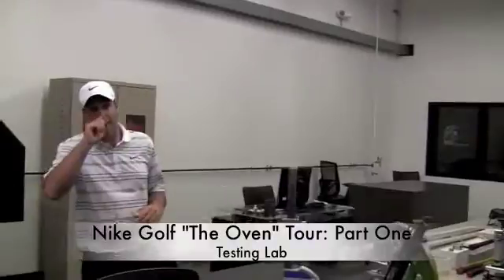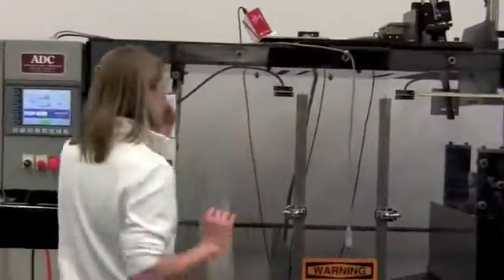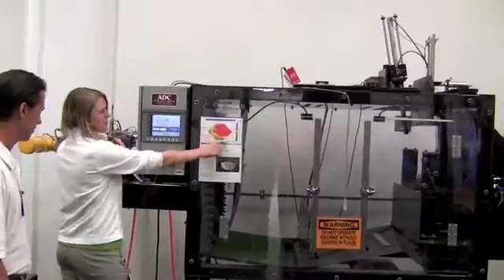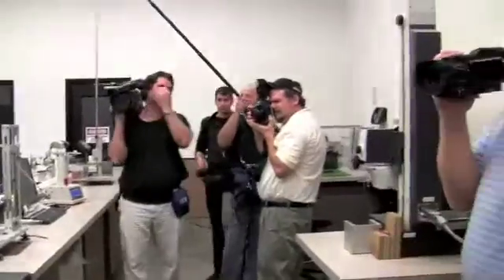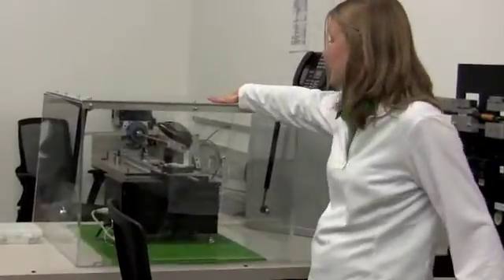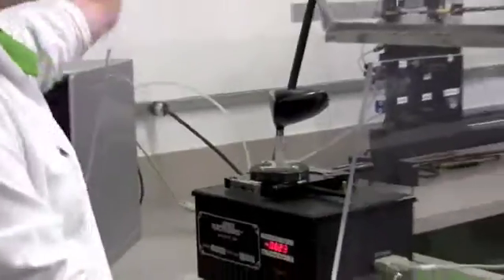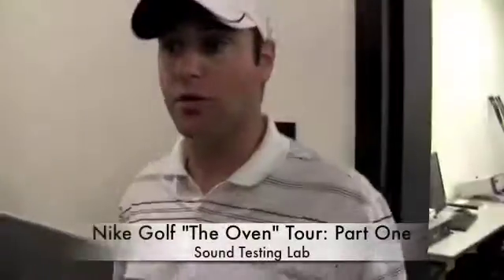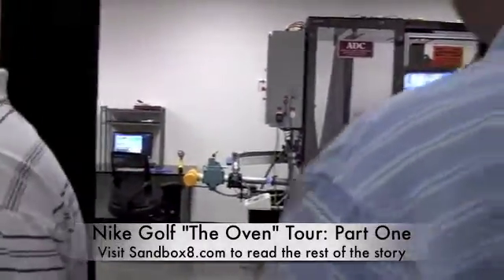Nike Golf "The Oven" Tour: Part One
Inside "The Oven": A rare look inside Nike Golf's Research & Development Facility in Fort Worth, TX. Learn about the testing process, frequency tuning, and quality testing that goes into making Nike Golf Clubs.